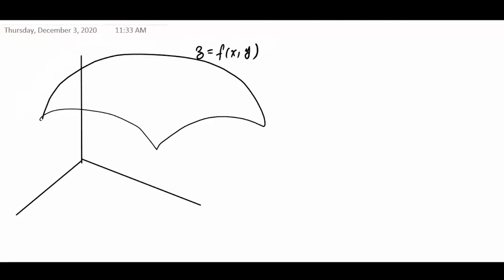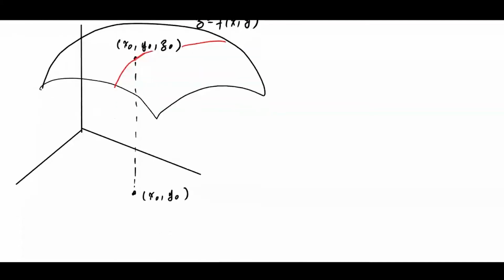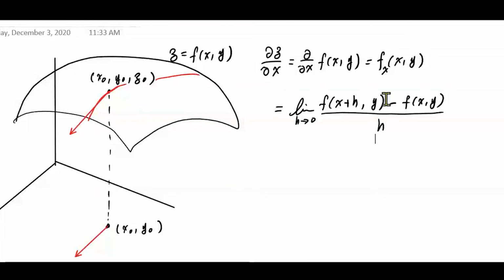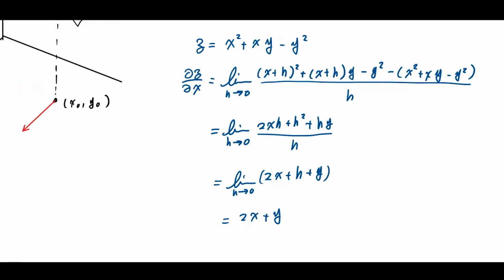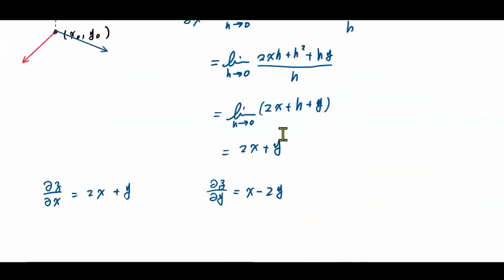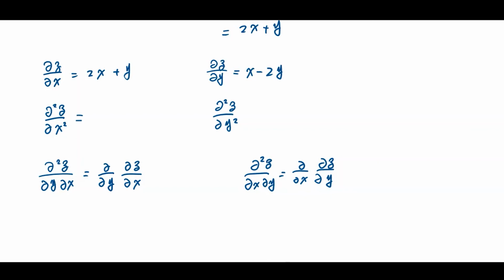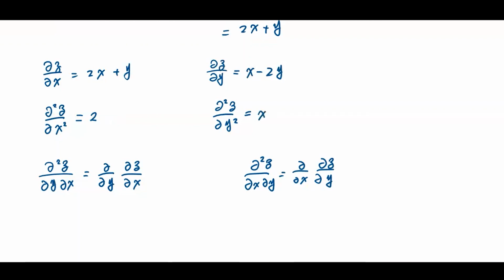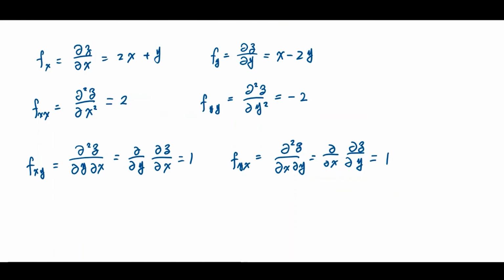Multivariable Calculus 15 3 Partial Derivatives